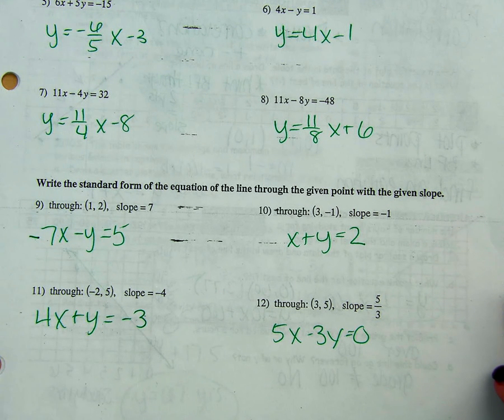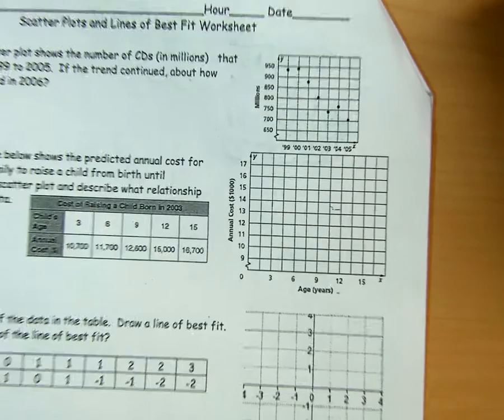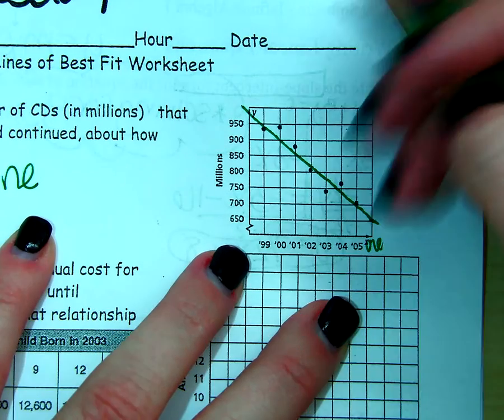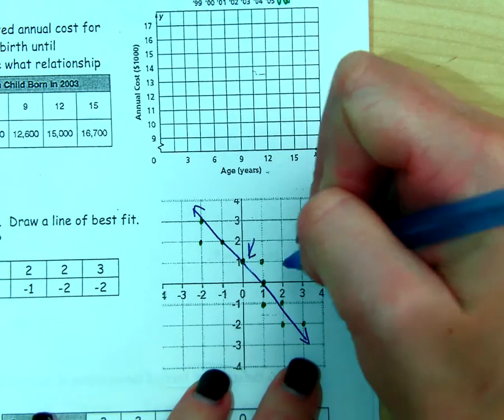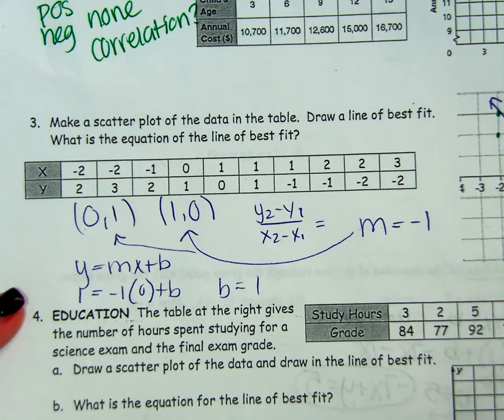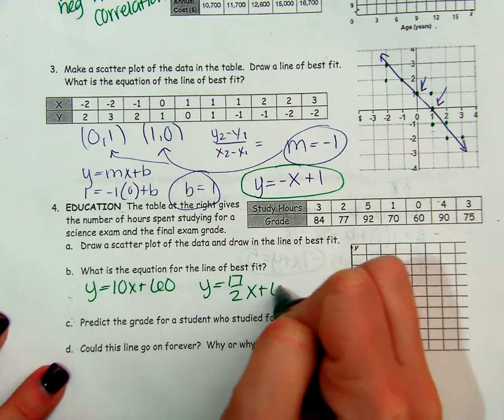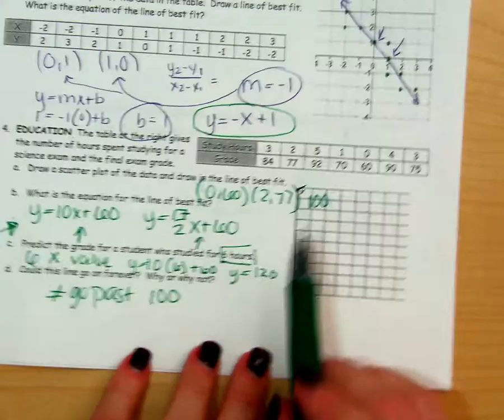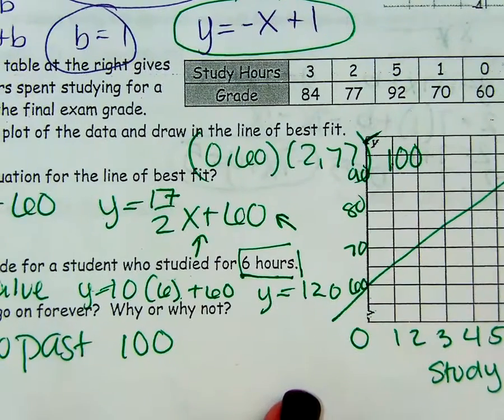Alg 1 Wednesday 12/14